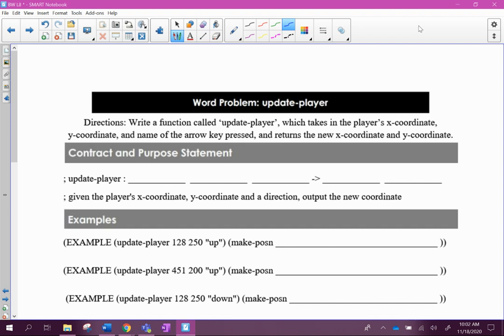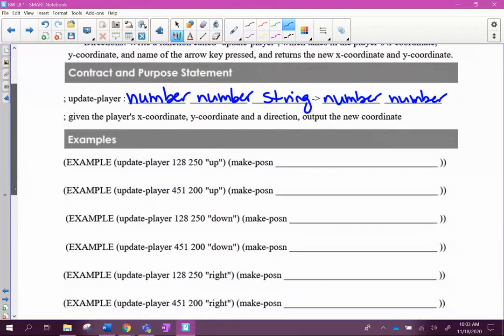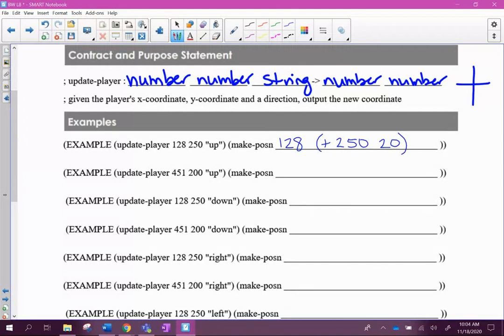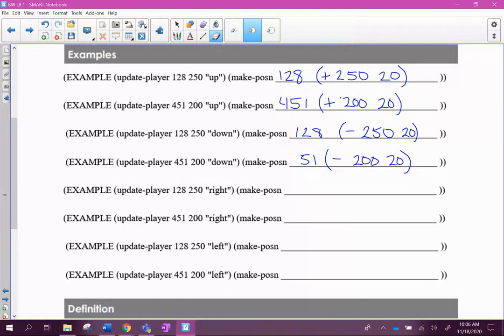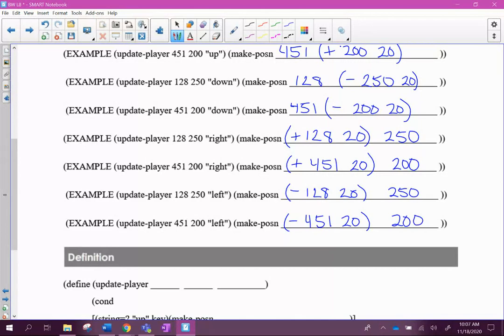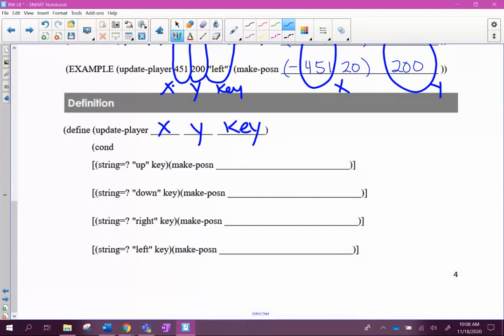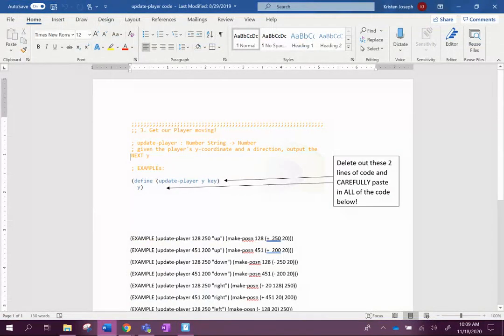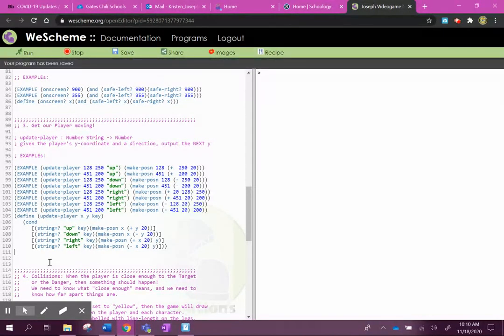BW Lesson 8 Day 2